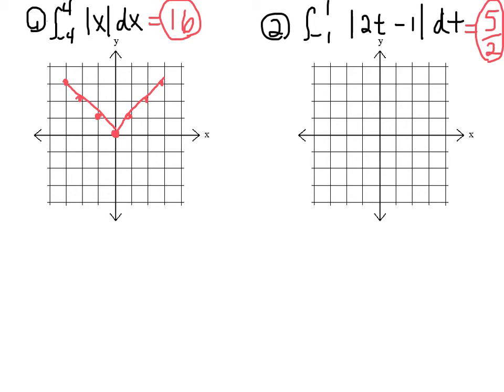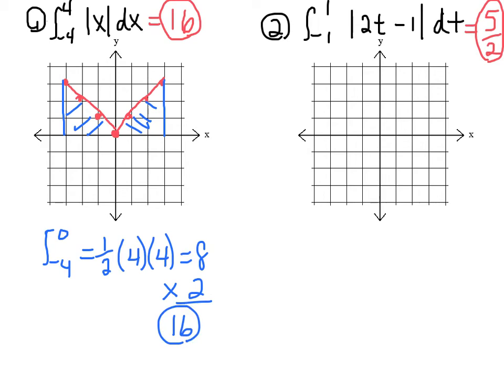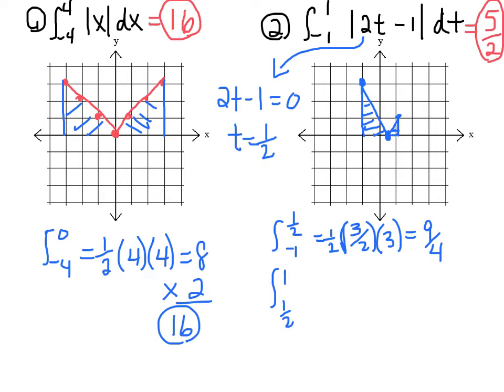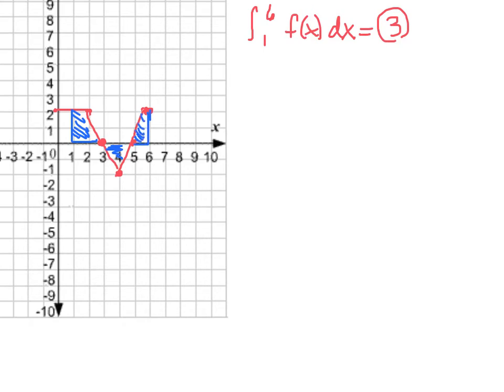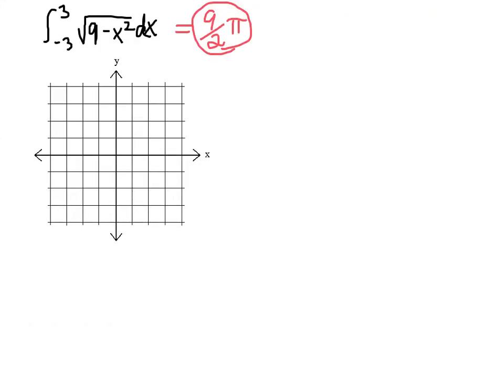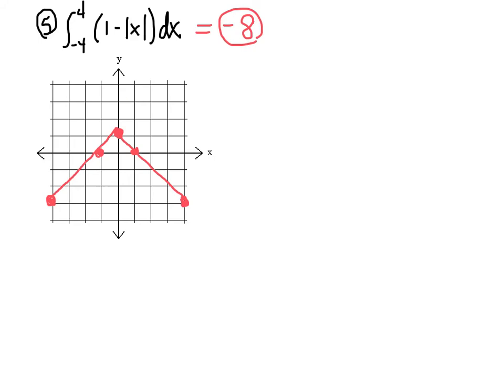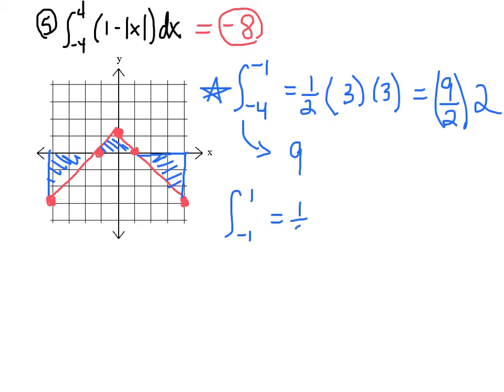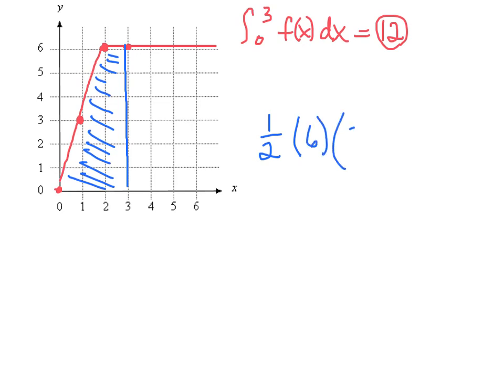Ans Key-Definite Integrals